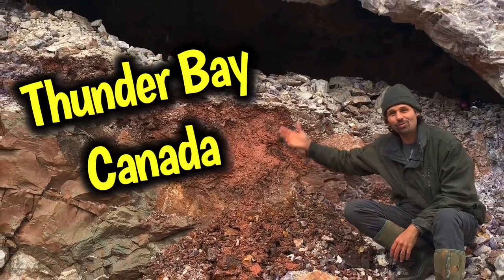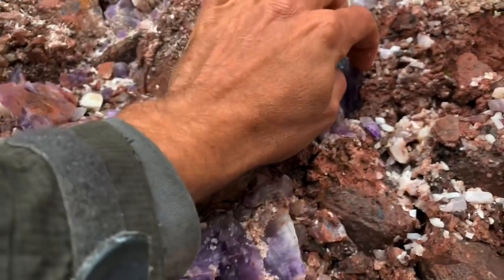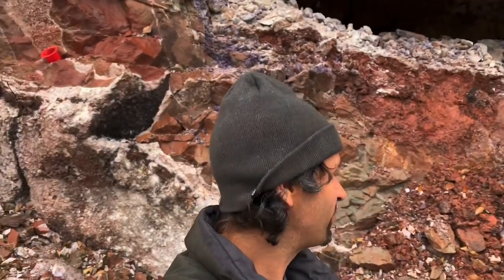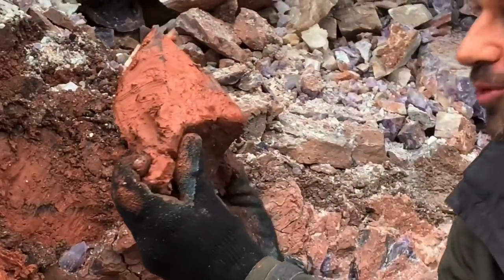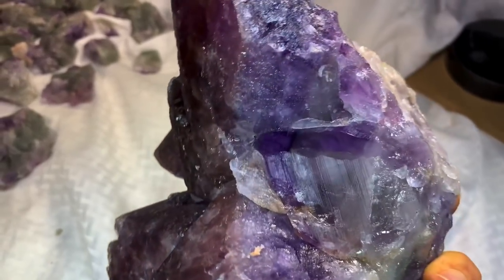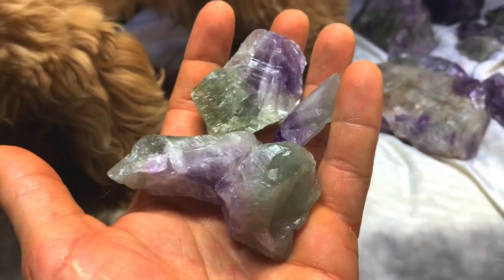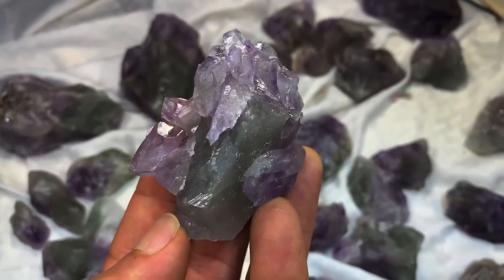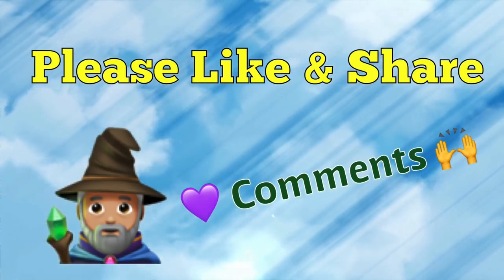!! RARE Green Amethyst Found in Secret Crystal Cave !! Prasiolite Gem Discovery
The rare natural "green amethyst" aka: prasiolite was just found at a secret location in Canada!  Check it out as The Crystal Collector finds some awesome crystals that only a handful of locations around the world have.